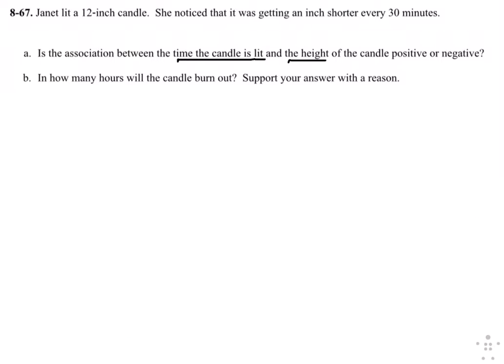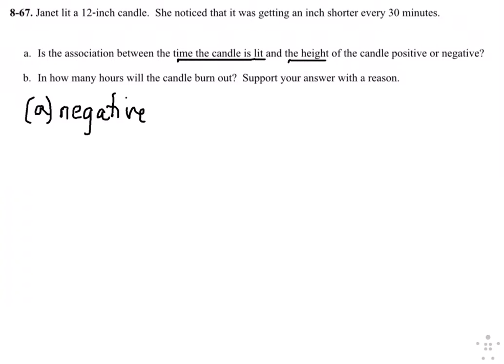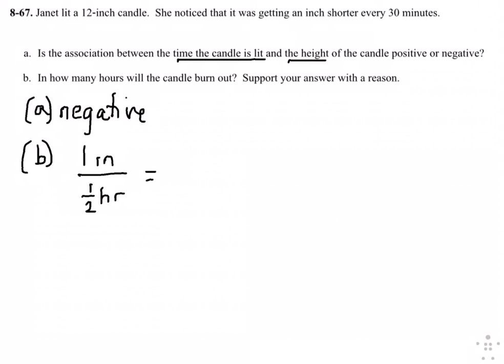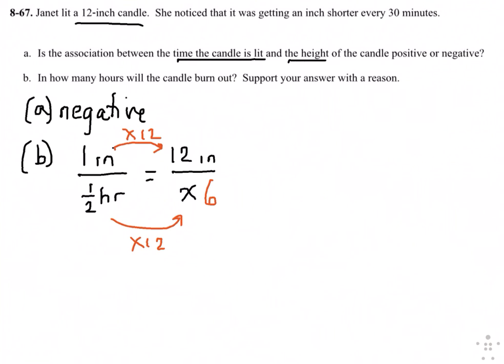CPM CC3 Chapter 8 Problem 67